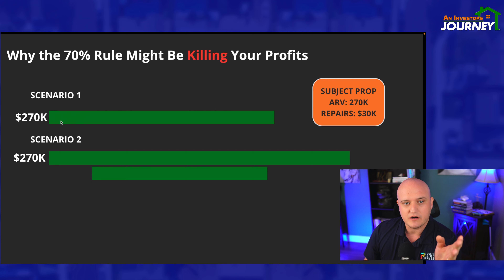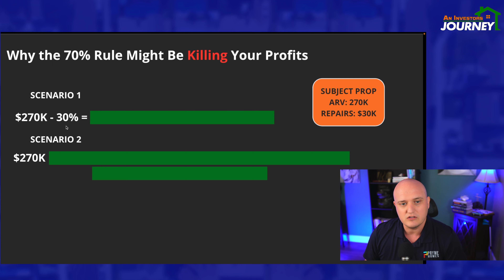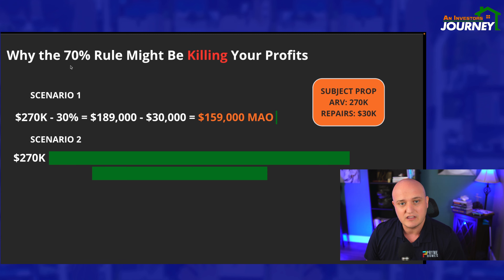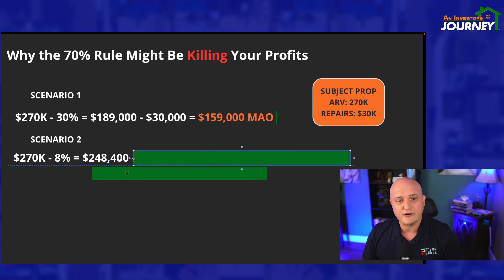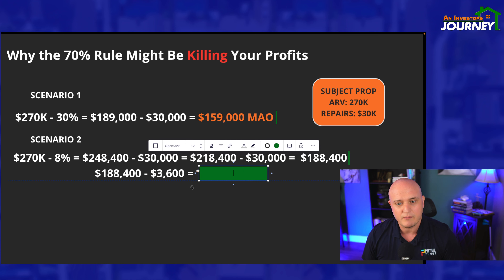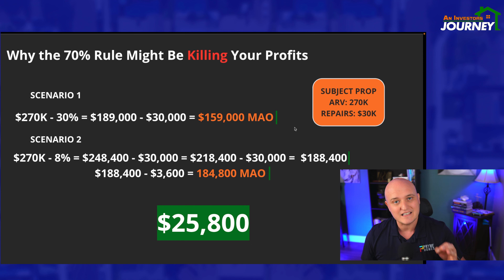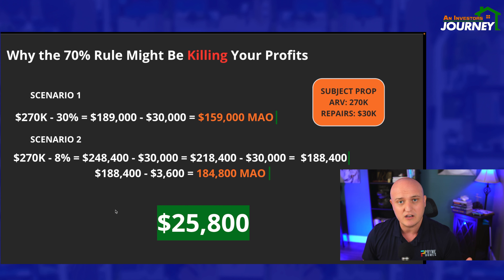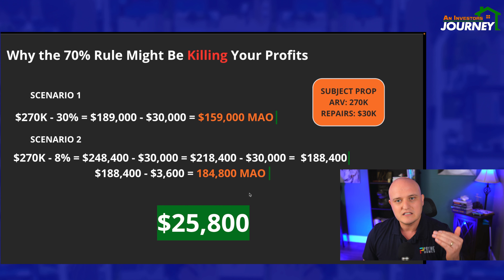Why the 70% Rule in Real Estate Is Killing Your Profits!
Why might the 70% rule be eating into your profits? 📉

It impacts how you buy deals, whether you're flipping or wholesaling properties.

It's crucial to know your numbers and be flexible with your approach. The 70% rule is just a guideline, not a rigid rule. Adapt, and watch your profits soar!

⏰ TIME CODES ⏰
0:00 ✅ Why the 70% Rule Is Killing Your Profits
1:14 ✅ Scenario 1
1:28 ✅ What is ARV?
2:47 ✅ Scenario 2
6:00 ✅ Different Ways on How We Use This Strategy
6:41 ✅ The Speed of the Price Point
7:10 ✅ Where is the House Located?

Here's more on how to invest in real estate:

🚀 Don't know what's next? Schedule a Discovery Call with the Johns!

★☆★ Related Episodes 📺★☆★

If you've read this far just comment “Real Estate Investing The Right Way” and have an awesome day! ;)